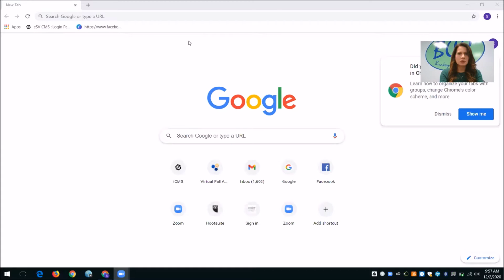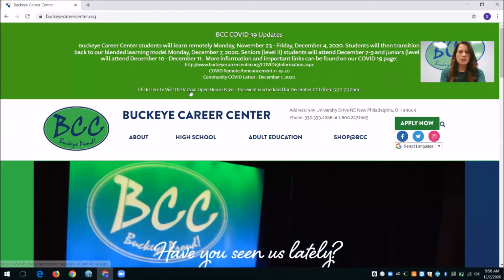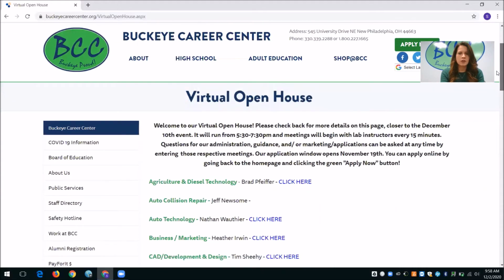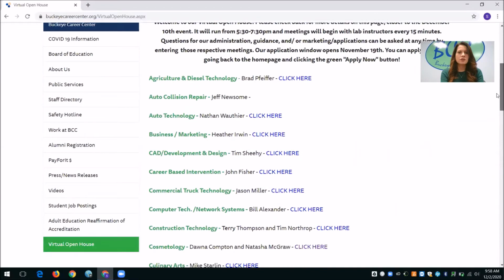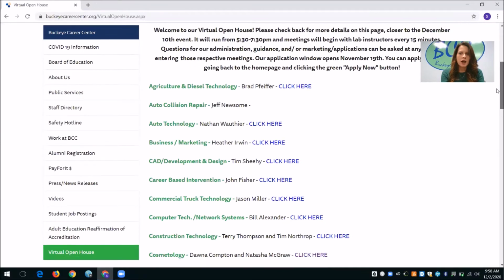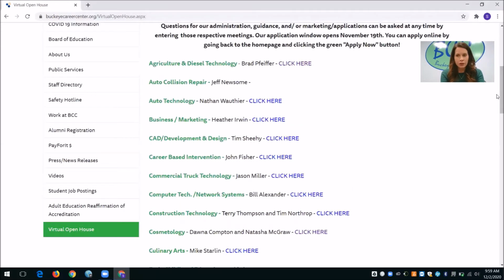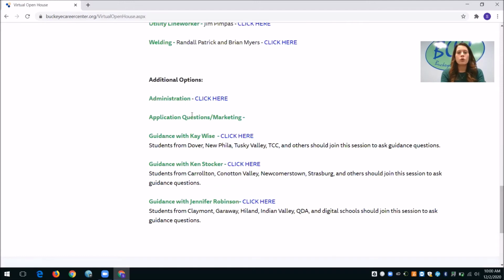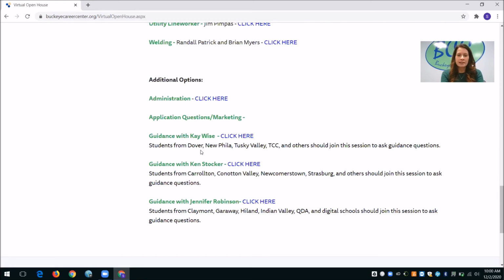BCC Open House tutorial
This video explains how to attend our December 10th virtual open house!